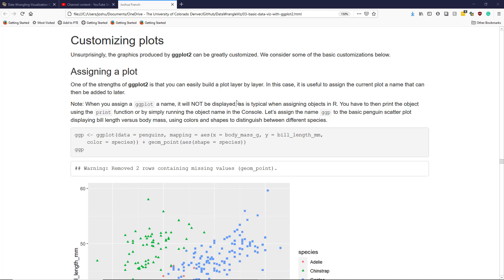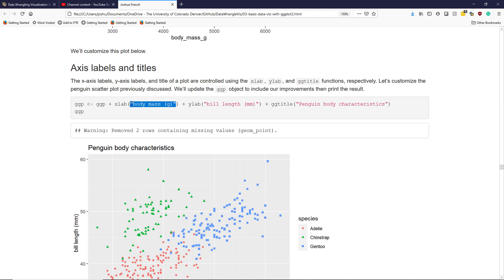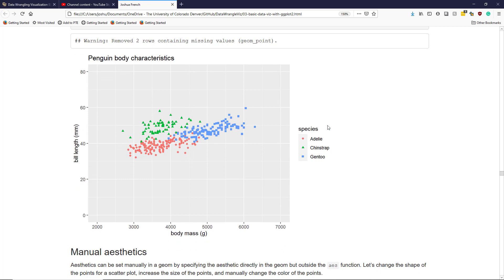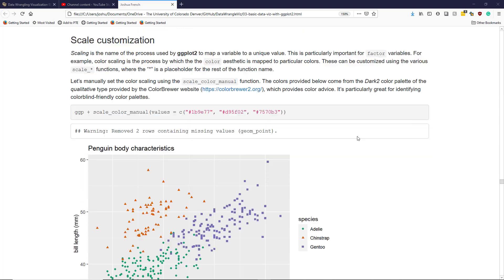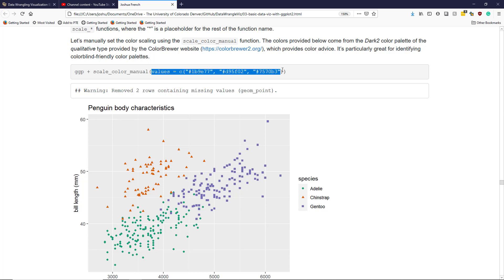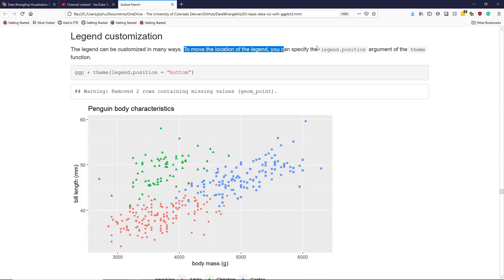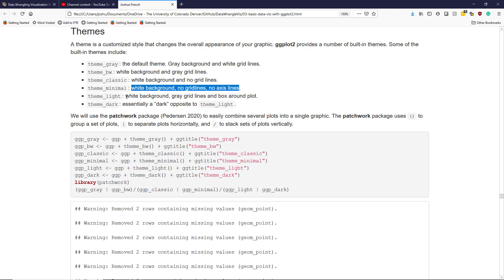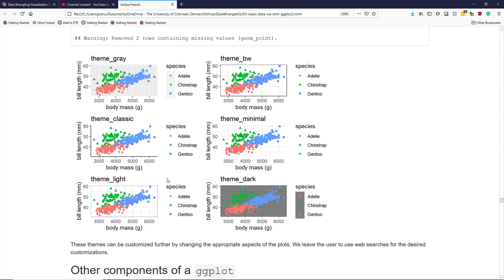Customizing ggplot2 labels, titles, axis limits, legends, and themes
How to change axis labels, the title, the axis limits, the scale colors, manually specifying aesthetics, legends, and themes.

              "03-basic-data-viz-with-ggplot2.nb.html")

The raw R Markdown code used to generate the html file can be obtained by toggling the "Code" box in the upper-right corner of the html file and selecting "Download Rmd".